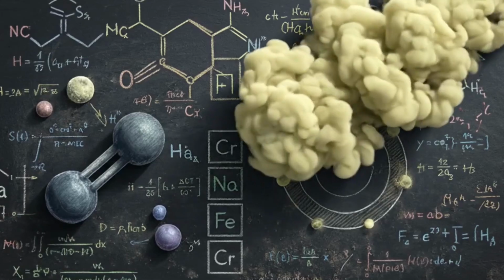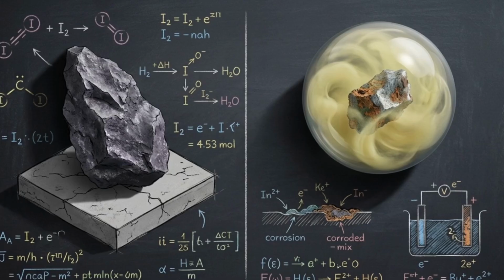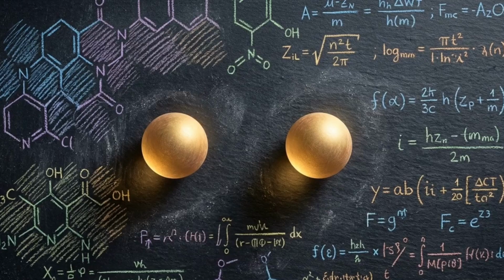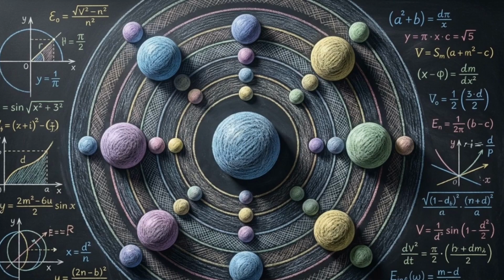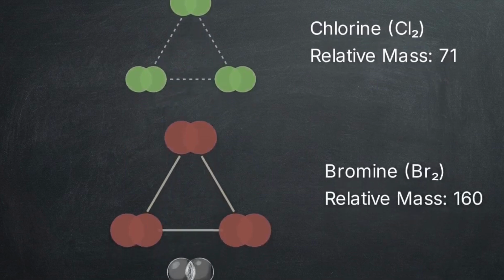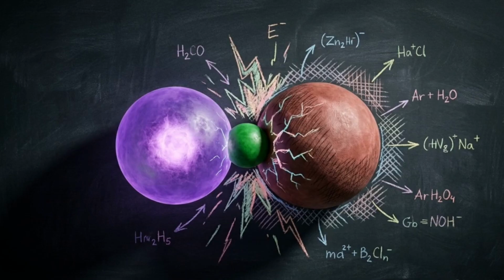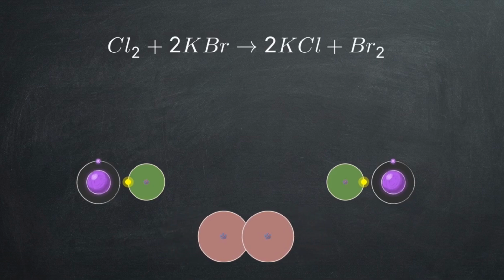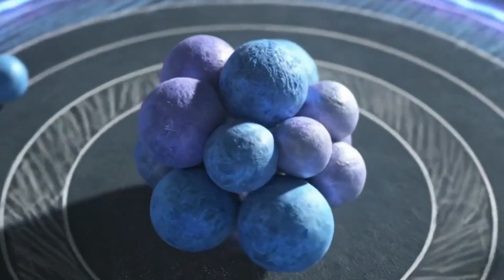The Atomic Radius of Group 7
Why do atoms change size as you move down a group? 📏 In this Doc Scientia video, we zoom in on Group 7 to explore the fascinating trend of Atomic Radius.

Understanding the size of an atom is the key to predicting how it will react with others. We break down the science behind why the radius increases or decreases.